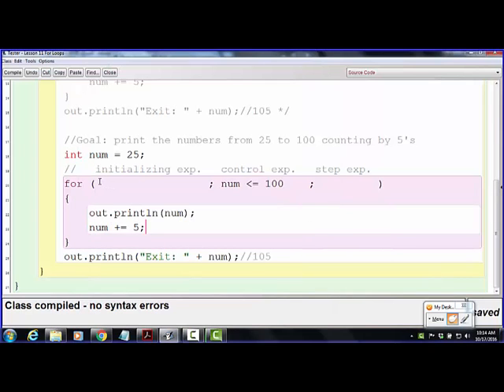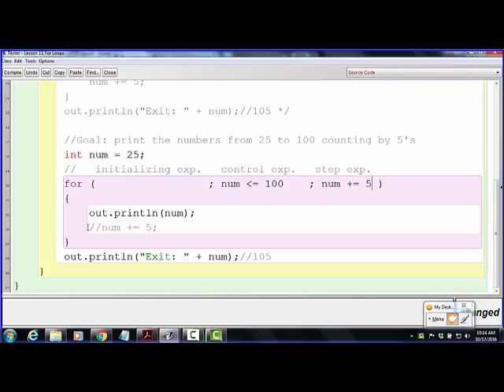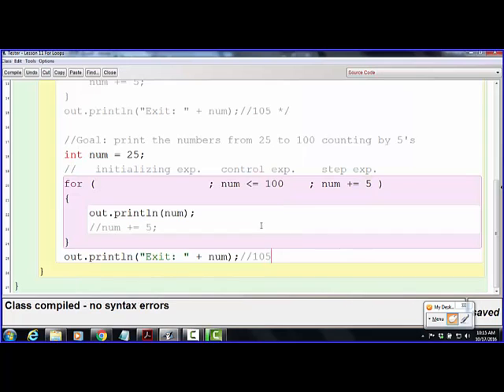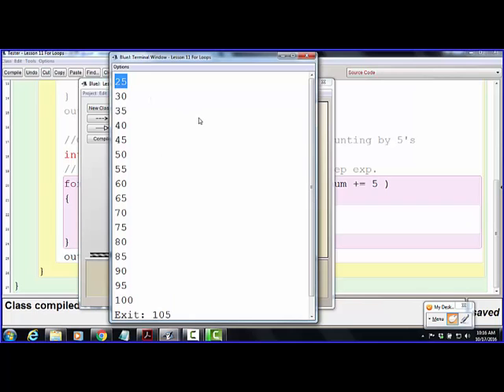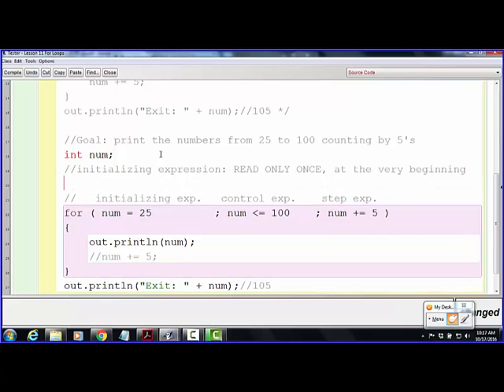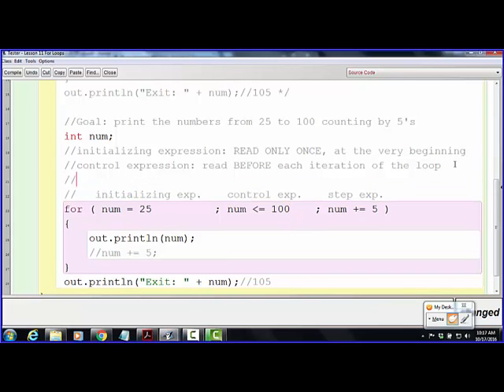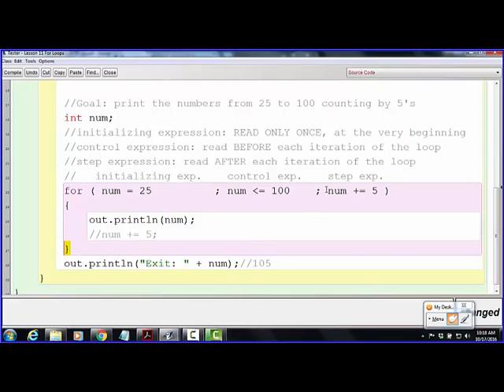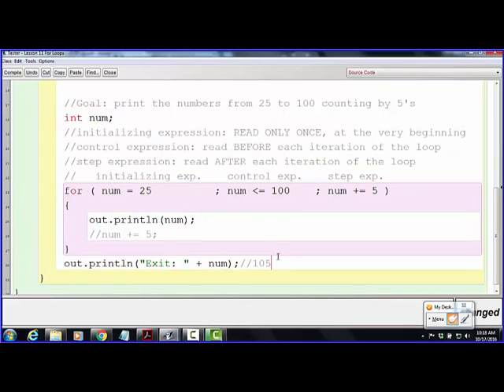Lesson11part2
AP Computer Science A - for loops